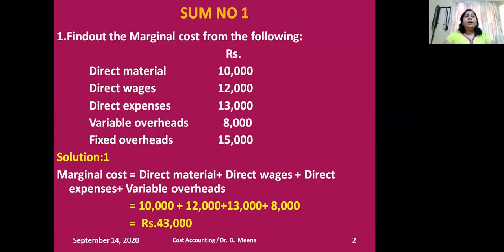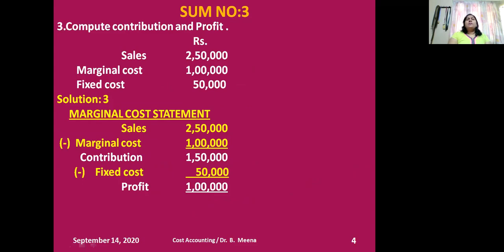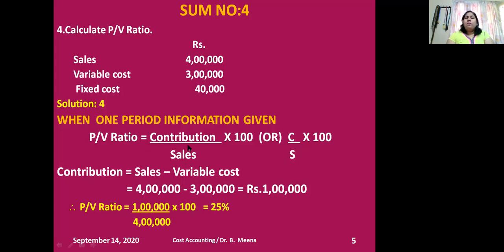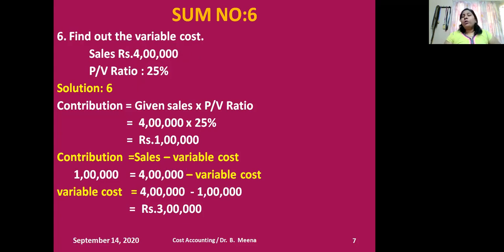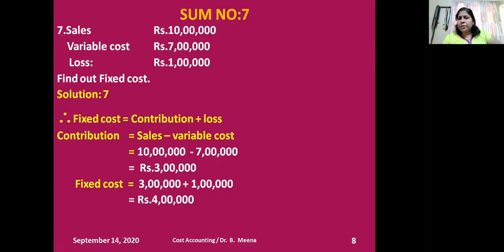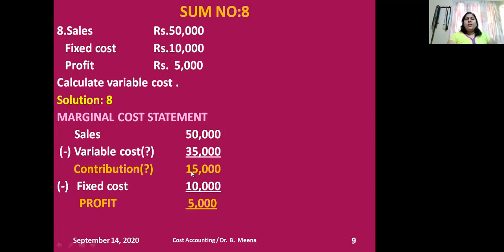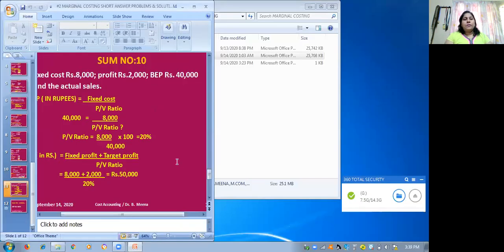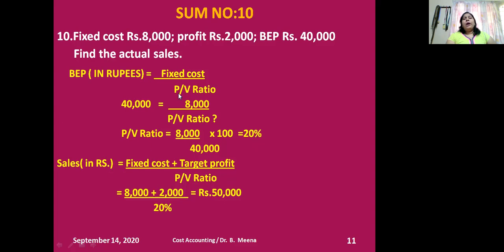Marginal Costing #2 - Short Answers in English | The Learning Path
This video explains about the applications of MCT with Short Answer Problems.